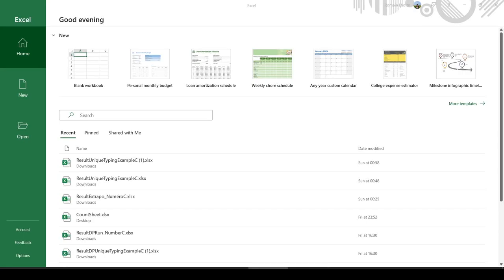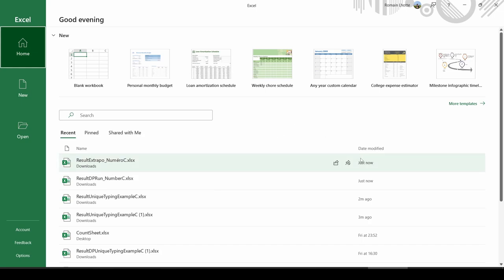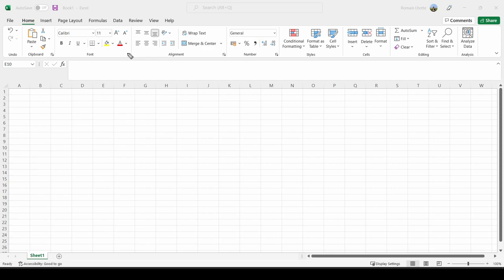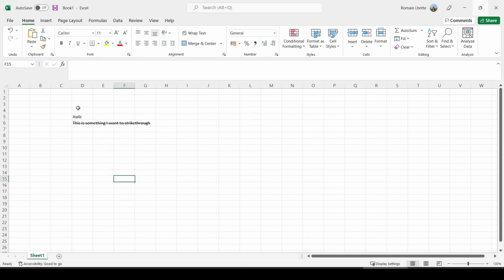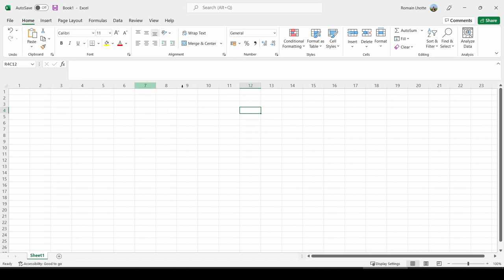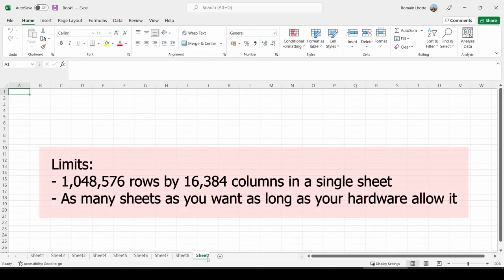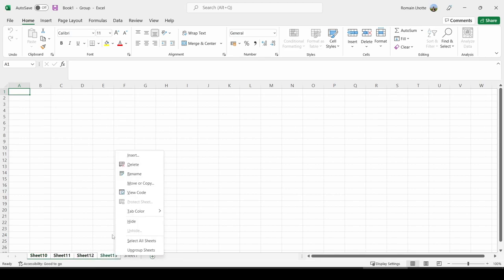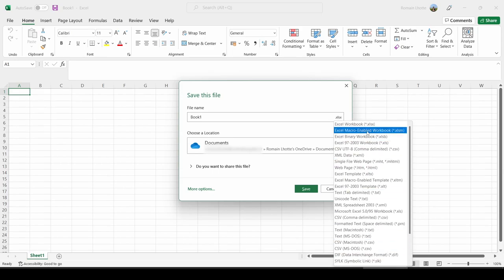EN XL01 - Excel 001 - Fundamentals and overview of the different panes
Microsoft Excel – fundamentals and overview of the different panes